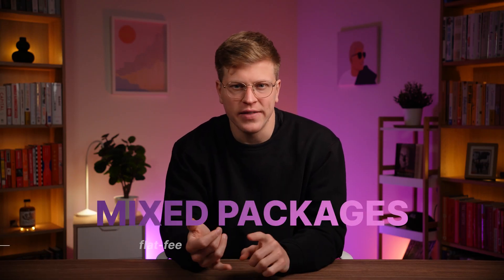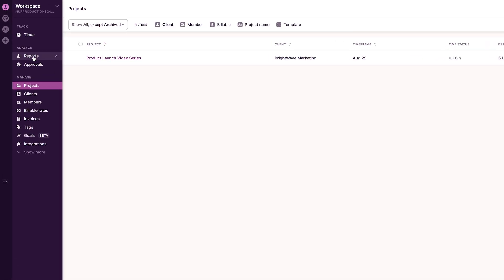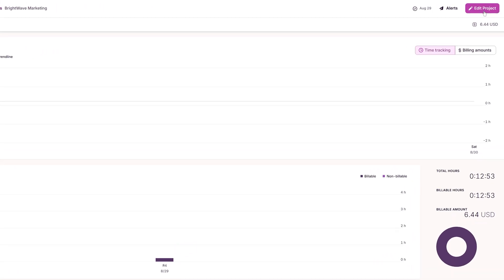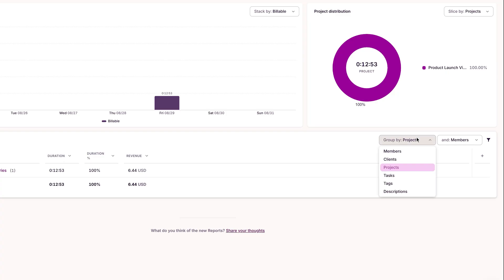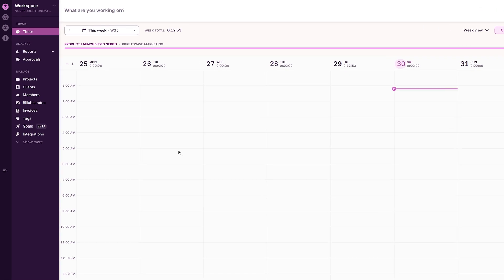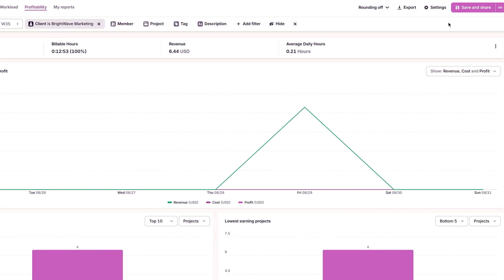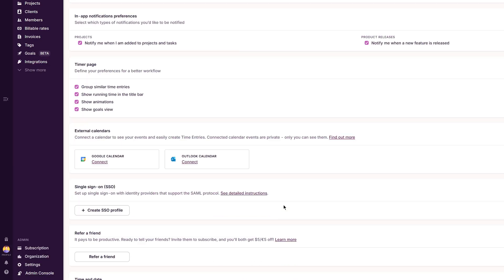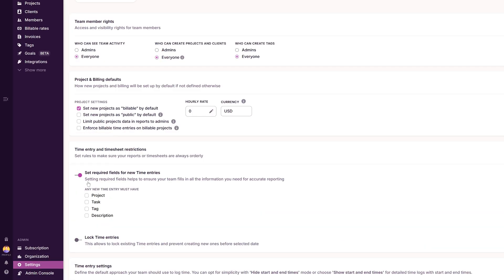Toggl Track Review: Is It Worth It? (2026)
In this video, I share my full Toggl Track Review, showing how I actually use it to streamline client billing, track team capacity, and analyze project profitability. Instead of wasting time with messy spreadsheets and manual invoices, Toggl Track makes it simple to log hours, export clean reports, and connect with tools like QuickBooks, Asana, and Trello. I’ll walk you through real workflows—billing clients in minutes, balancing workloads, and scaling from solo to team—plus cover pricing and which plan is right for you.

Timestamps:
00:00 Intro
01:06 Client billing and invoicing workflows
02:14 Team capacity planning and resource allocation
03:01 Project profitability analysis
03:47 Automated time tracking setup and optimization
04:24 Custom reporting for different stakeholders
05:06 Integration workflows with popular business tools
05:45 Scaling from individual to team time tracking
06:30 Pricing
07:17 Verdict